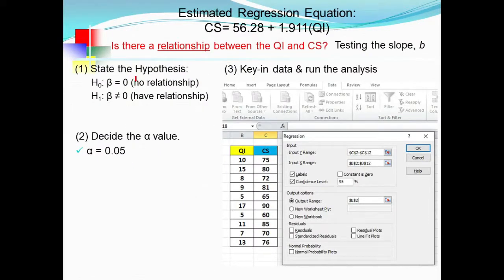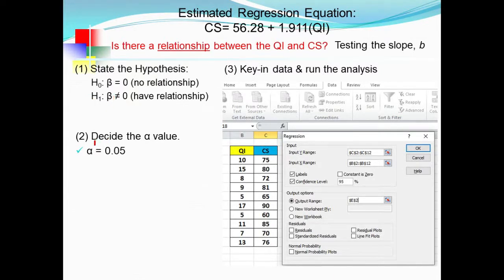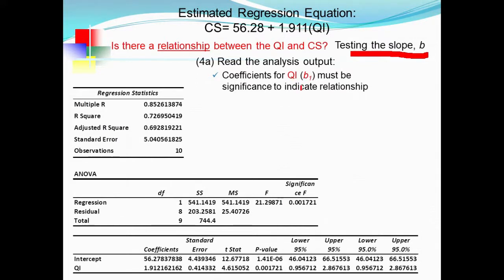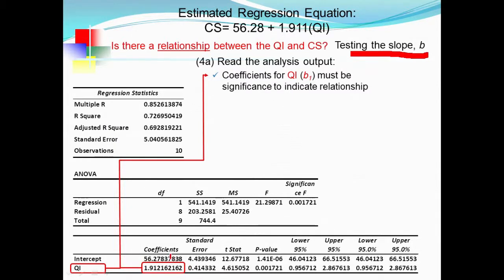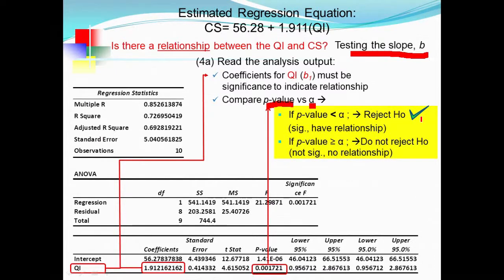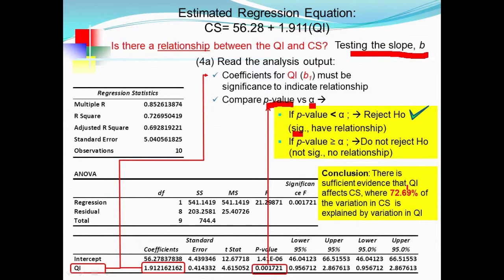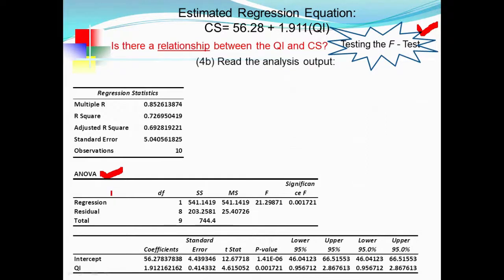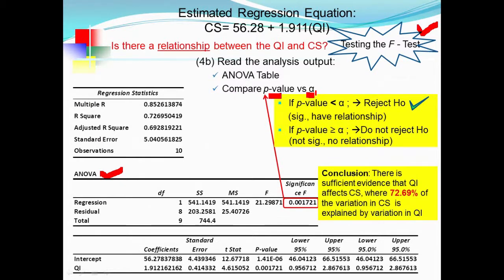Regression Part 2 hypothesis testing